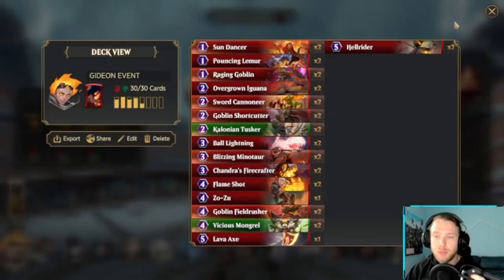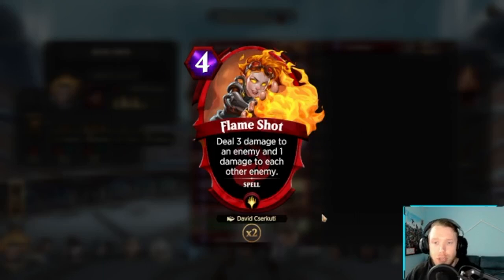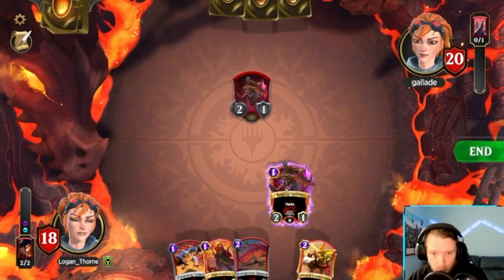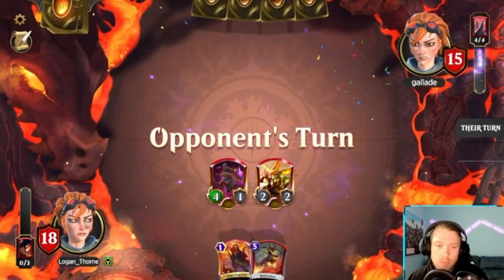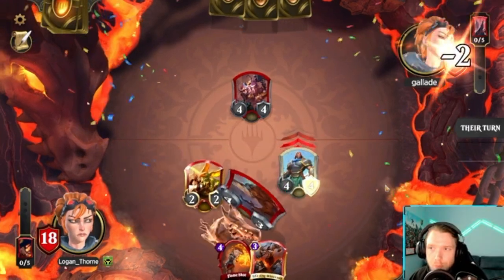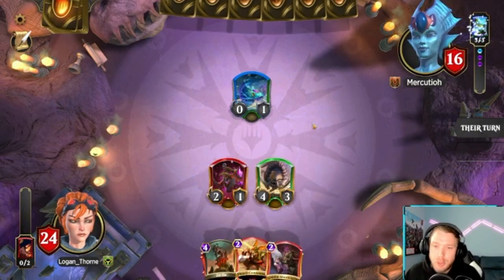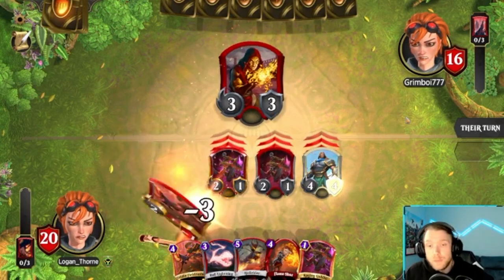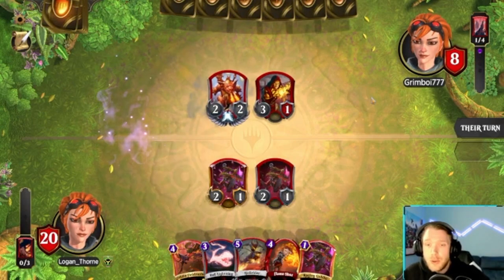EASIEST GAMES CHANDRA GAMEPLAY! | MAGIC SPELLSLINGERS!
DECK PROFILE AND GAMEPLAY!

TIMECODES
0:00 DECK PROFILE
2:40 GAME 1
7:34 GAME 2
10:51 GAME 3
14:07 GAME 4

DECKLIST
## Player: Logan_Thorne
## Spellslinger: Chandra
## Land: Emberspawn Crags
## Card: 2, Sun Dancer
## Card: 2, Pouncing Lemur
## Card: 2, Raging Goblin
## Card: 2, Goblin Shortcutter
## Card: 2, Overgrown Iguana
## Card: 2, Sword Cannoneer
## Card: 2, Kalonian Tusker
## Card: 2, Chandra's Firecrafter
## Card: 2, Ball Lightning
## Card: 2, Blitzing Minotaur
## Card: 2, Goblin Fieldrusher
## Card: 2, Flame Shot
## Card: 1, Zo-Zu
## Card: 2, Vicious Mongrel
## Card: 1, Lava Axe
## Card: 2, Hellrider
DV1H4sIAAAAAAAAC23QIRKAMAwEQM9rcheaBo1BIJki8/9f4AoznFu9+7GcV92DBfikbT+igl0QXAXNFRtNkAlBSxNEUJDZBY2QpCDYBJkx2VzQ3x1mfvgAIQNjUFcBAAA=